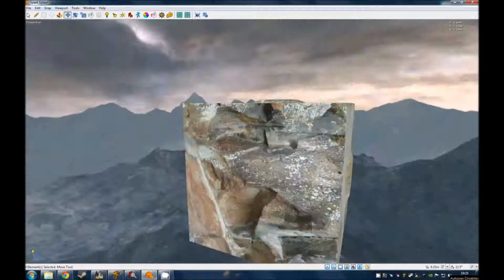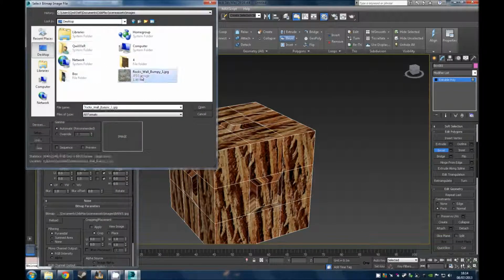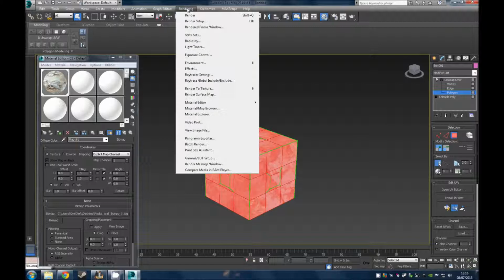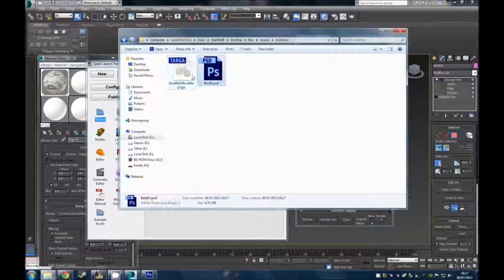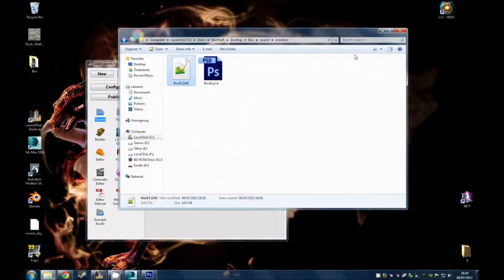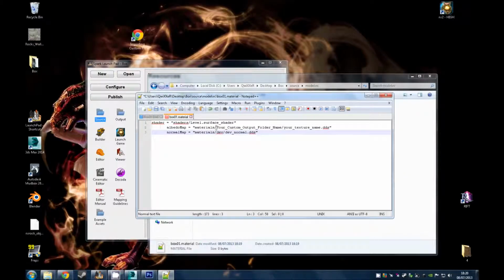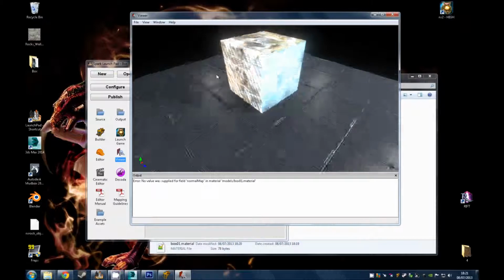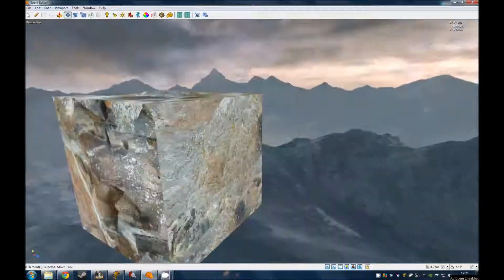3ds max custom model into spark editor for NS2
Hey everyone

So having struggles on end to get a model into the editor and then eventually getting my head around it, I thought I would make a little video tutorial on how to get a very basic model, from 3ds Max into the spark editor as just an Albedo textured Prop.

Now TBH the main things you need to know really are.

1. UVUnwrap your object!
2. Save the texture file as .PSD in your modelsrc folder (Plus make your normal/specular maps etc as needed and save as .psd)(Preferable all from your UV Unwrap texture.
3. Use the latest OpenCOLLADA plugin to export your .DAE model Get the 32 Bit one
4. EDIT THE .DAE to change the init from tag from "./YourModelsTextureName.pds" to just "YourModelsTextureName.pds"
5. MAKE SURE YOU HAVE DONE STEP 4 AND SPELT IT CORRECTLY
6. make your .model_compile and .material file as outlined by Brian/TheForums/Wiki etc.
7. Run builder and profit.

But I made a video in case anyone wants a run through. Hopefully it will inspire others to to some other videos, maybe a guide to lighting ?, or making a dynamic prop or cinematic ?, Or just cool ways to generate props/textures for NS2 ?